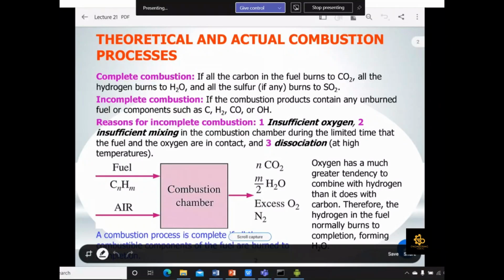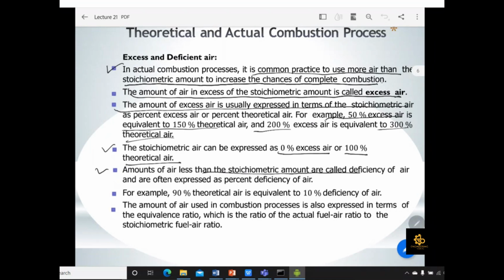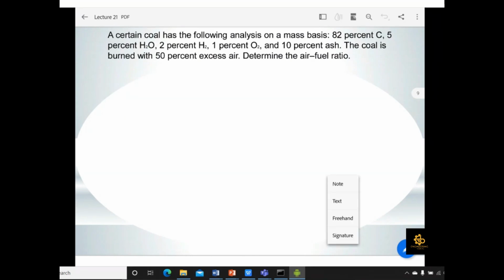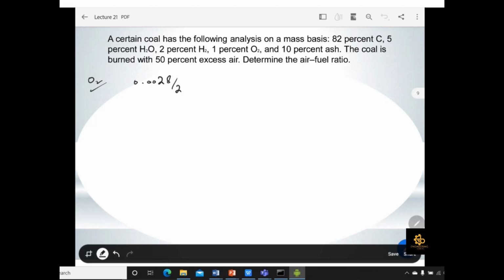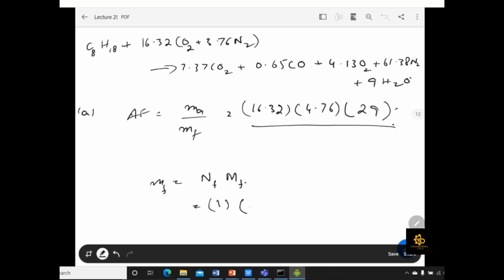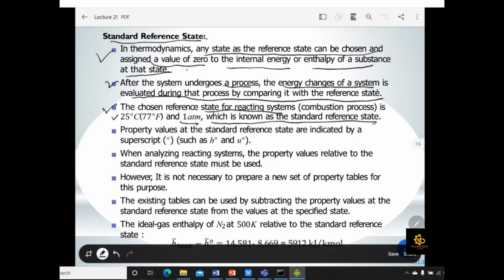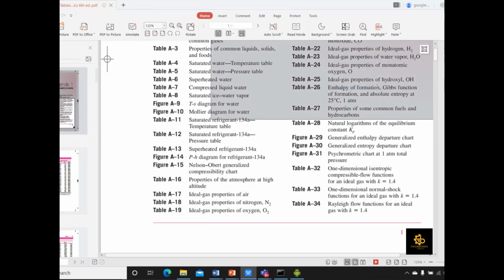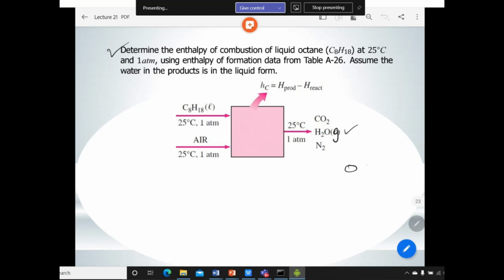week 12-1 thermodynamics